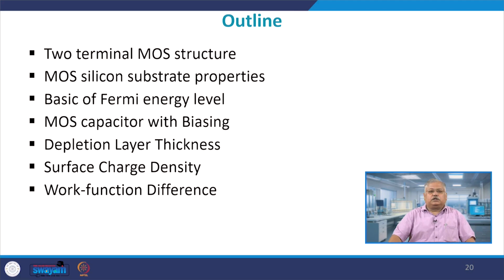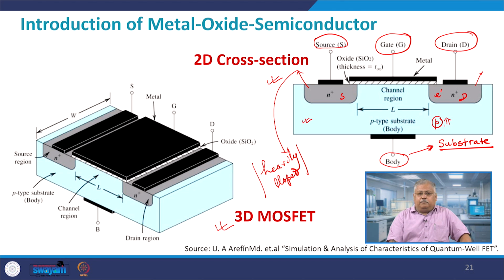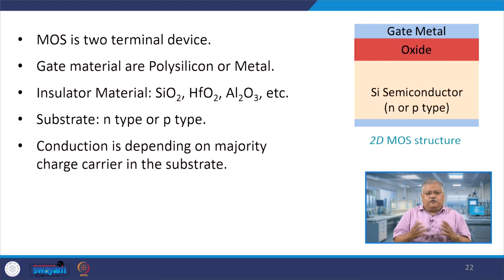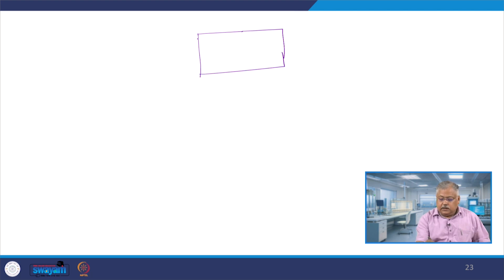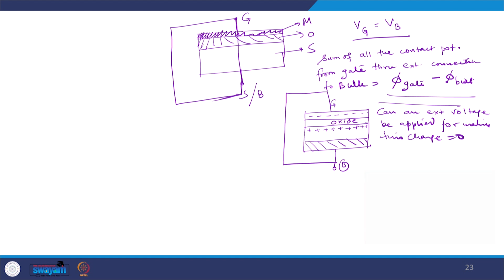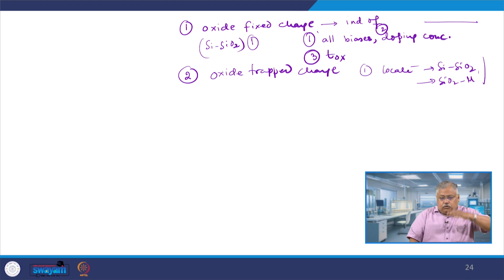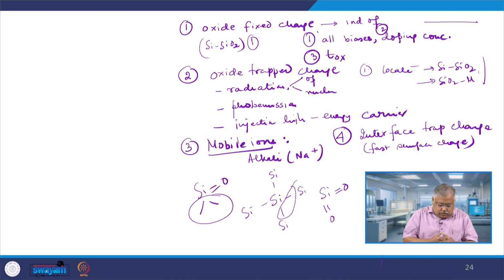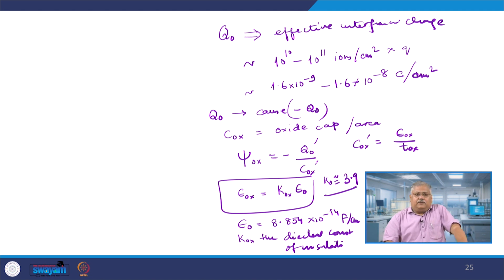Lecture 2 Introduction of MOS and Energy Band Diagram - I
This lecture covers the fundamental aspects of the MOS (Metal-Oxide-Semiconductor) structure, including key properties of the MOS substrate. Additionally, it explores the various types of traps found at the Si/SiO₂ interface.